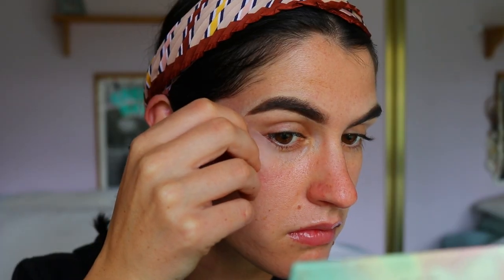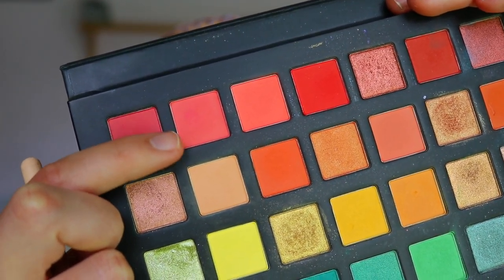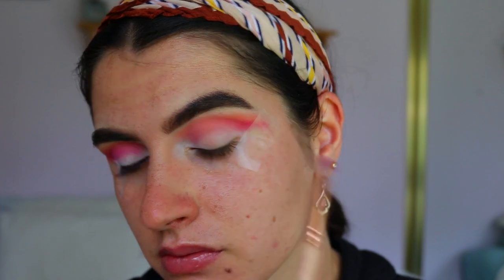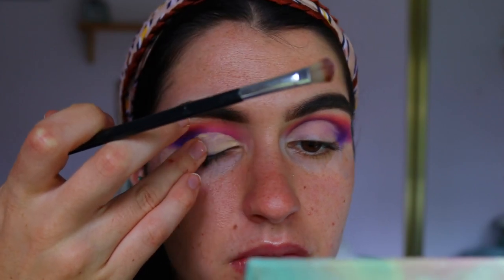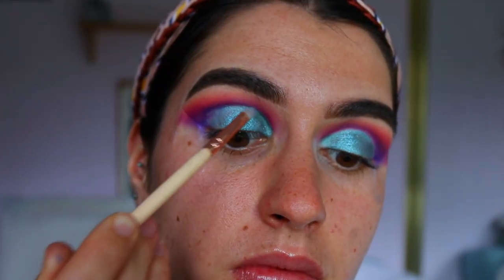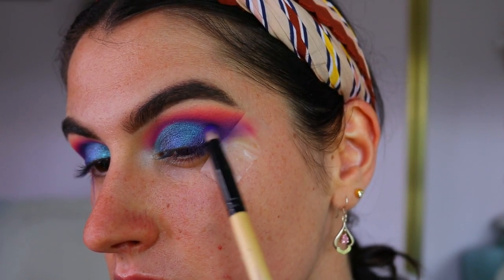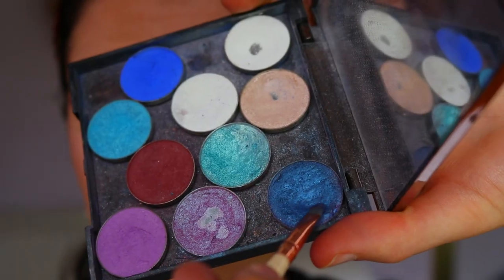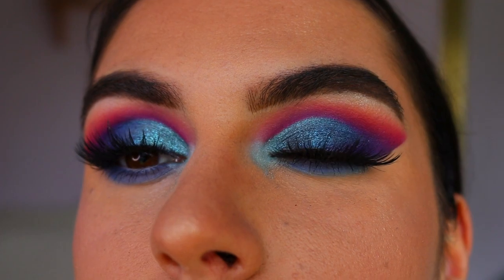When bored at home... it's time to get creative | Casual Everyday Makeup😜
So lovelies, here's my take on a casual everyday makeup look... haha just kidding. But seriously, I've been growing a little stale at home (as I'm sure most of the world has similar feelings) so my outlet has been experimenting with colours and different looks for you guys (exhibit A). And the best part about being at home is now there's all this time to play around with makeup! So I have been enjoying myself quite a bit.😜
And I will continue to be rocking these colourful dramatic looks around the house, full glam has become my new casual everyday makeup ahaha.
Hope you all are finding positive outlets to stay sane. If you do recreate this look please tag me, I love seeing your recreations!
Stay safe, happy & healthy my love's xx

LET’S CONNECT!